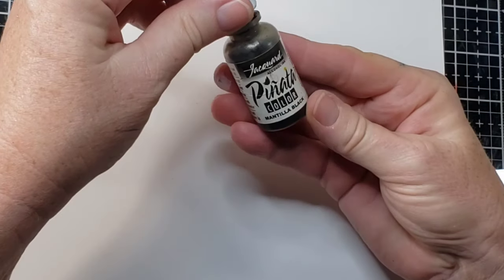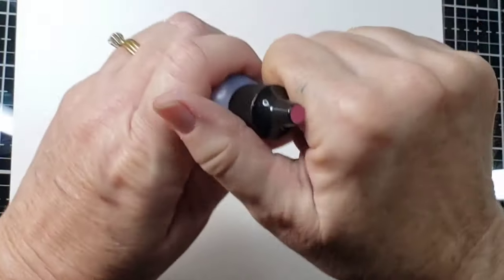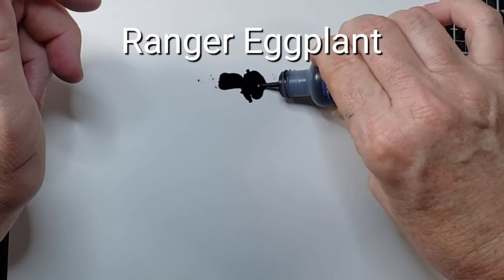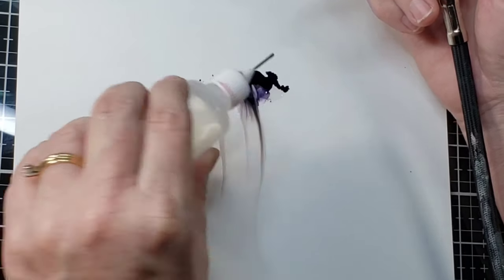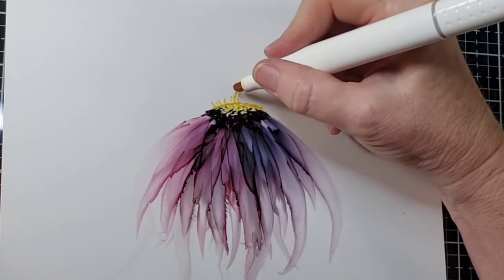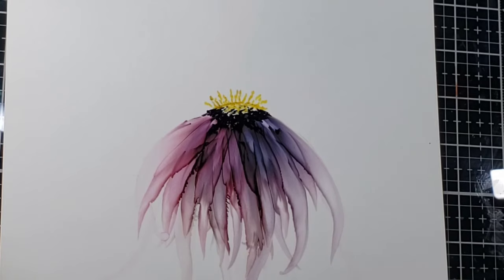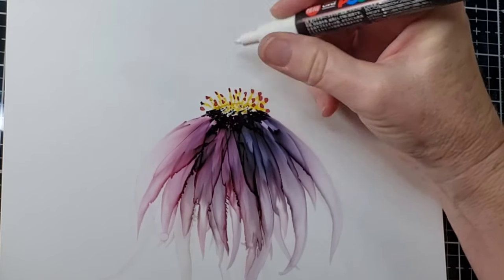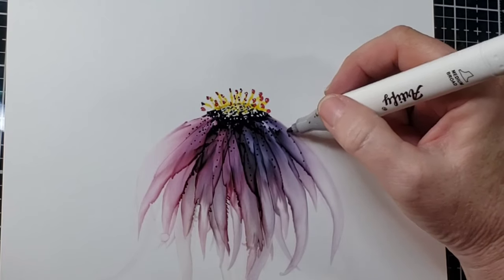#65 "SOLD" Alcohol Ink Cone Flower blown with Air Brush. Tutorial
How to paint this cone flower using an air bursh.  Markers and posca pen to create the head of the flower. Beginners to advanced.  Tutorial.

Supplies...

LIKE                                Just to let me know you like it.

8 Oz Plastic Squeeze Squirt Condiment Bottles (AMAZON)

*** ACRYLIC POURING ***
500 Pack 3 OZ Clear Plastic Cups (AMAZON )
24 OZ. SQUEEZE BOTTLE (AMAZON )
Jumbo Push Pins (AMAZON )
30 ML MEDICINE CUPS (AMAZON)

4 Pack Silicone Mats  -   (AMAZON )